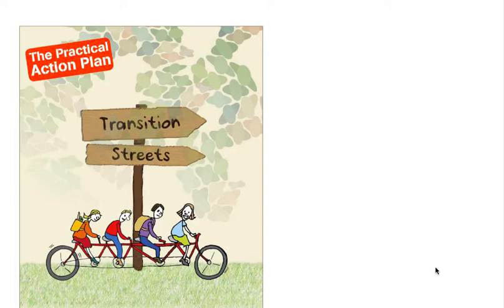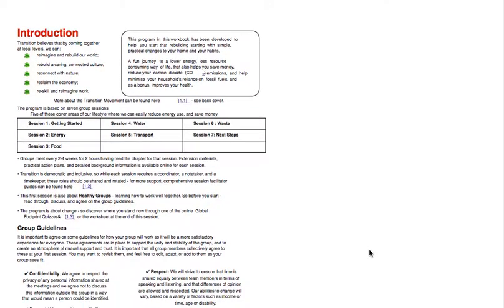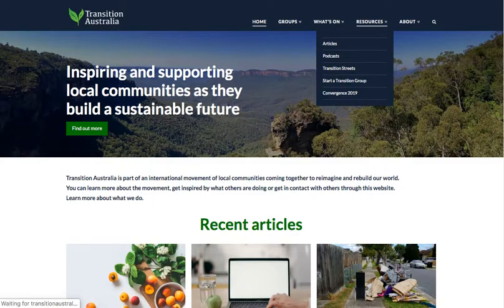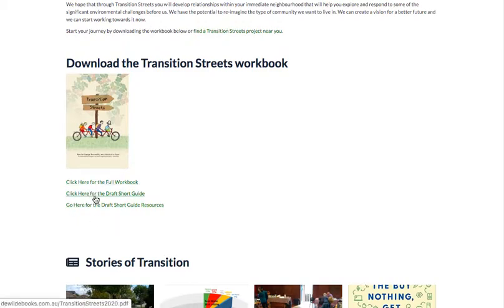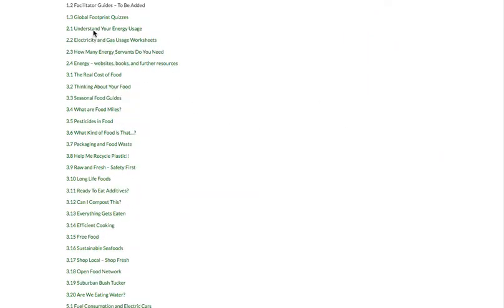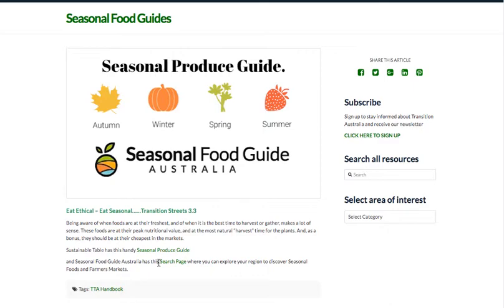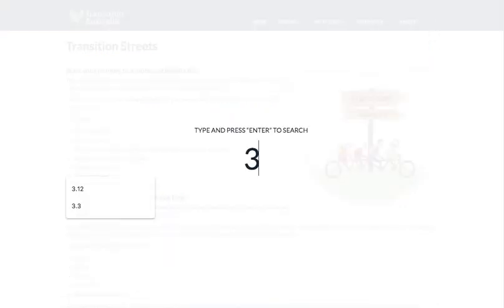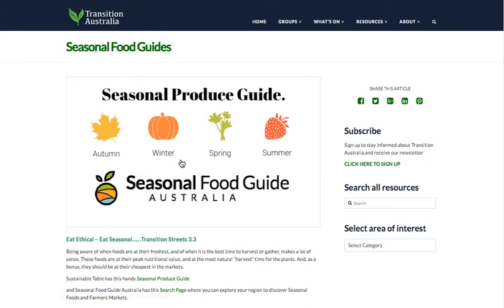Using the Transition Streets Resources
A short video guide to using the Transition Streets extension resources, web pages and links.